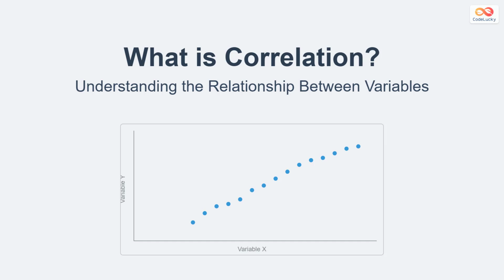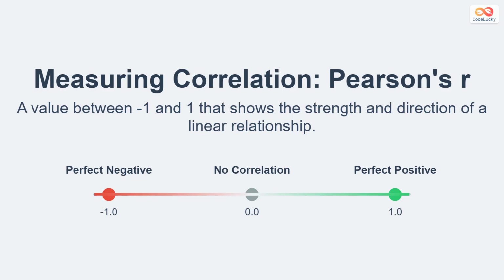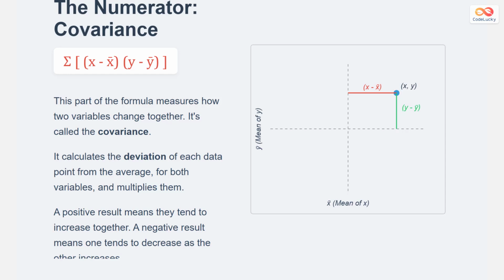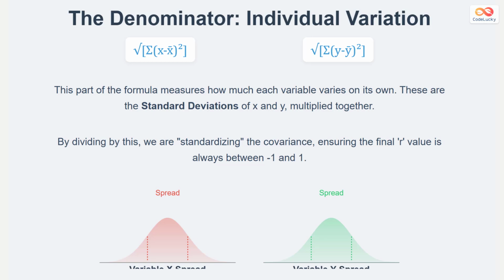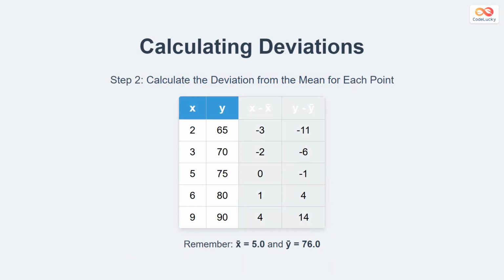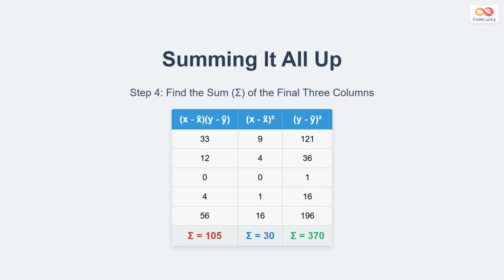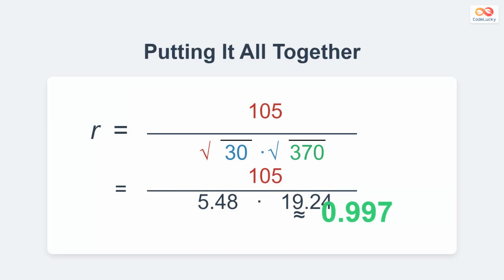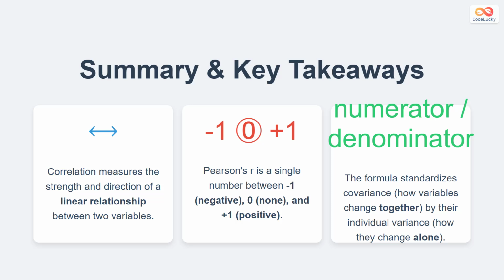Pearson's r Explained: How to Calculate the Correlation Coefficient Step-by-Step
Unlock the secrets of statistics with our comprehensive guide to calculating the Pearson's r correlation coefficient! 📊 Whether you're a student new to statistics, a data enthusiast, or just curious about how to measure the relationship between two variables, this video is for you.

We'll take you through the entire Pearson's r formula, r = Σ[(x-x̄)(y-ȳ)] / (√[Σ(x-x̄)²]·√[Σ(y-ȳ)²]), breaking it down into easy-to-understand pieces. You will learn what each symbol means and why it's there. Our step-by-step example, calculating the correlation between study hours and exam scores, makes the process crystal clear. 🧠

By the end of this presentation, you will not only understand the theory behind covariance and standard deviation but also have the practical skills to calculate and interpret a correlation coefficient. Learn the difference between a strong positive, strong negative, and no correlation. 📈 This foundational knowledge is essential for anyone diving into data analysis, research, or data science. Join us to make statistics simple and intuitive!

Chapters:
00:00 - What is Correlation?
00:23 - Measuring Correlation: Pearson's r
00:53 - The Formula for Pearson's r
01:18 - The Numerator: Covariance
01:43 - The Denominator: Individual Variation
02:04 - Let's Calculate! A Simple Example
02:29 - Calculating Deviations
02:50 - Products and Squares
03:12 - Summing It All Up
03:36 - Putting It All Together
03:57 - What Does Our 'r' Value Mean?
04:19 - Summary & Key Takeaways
04:44 - Outro